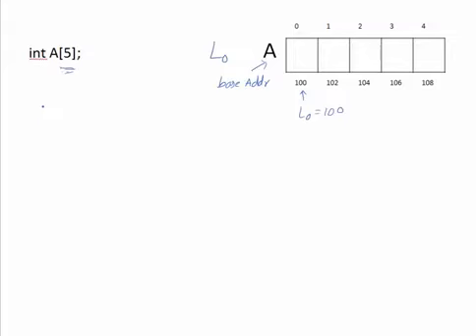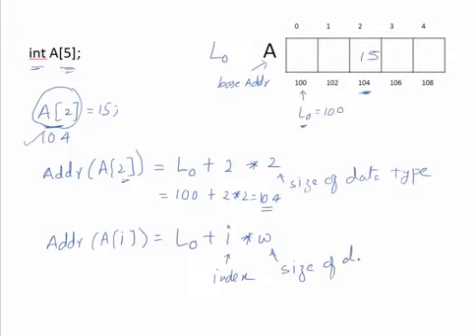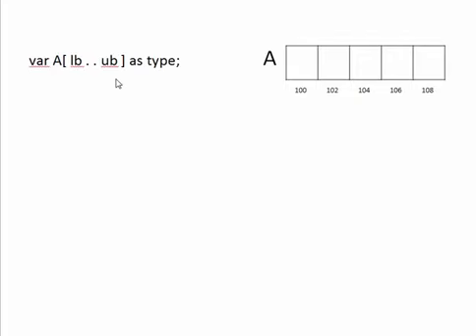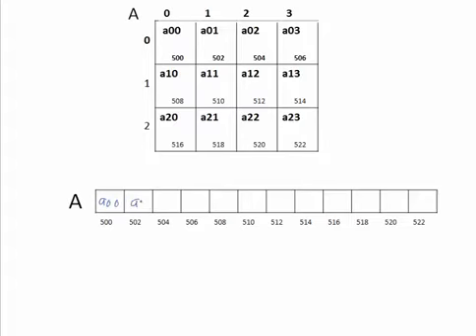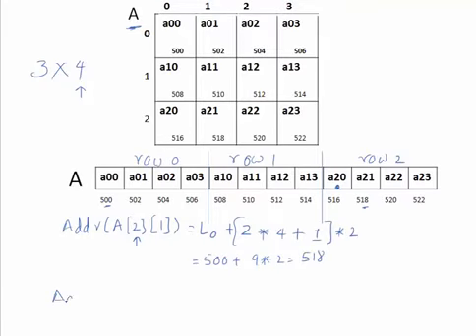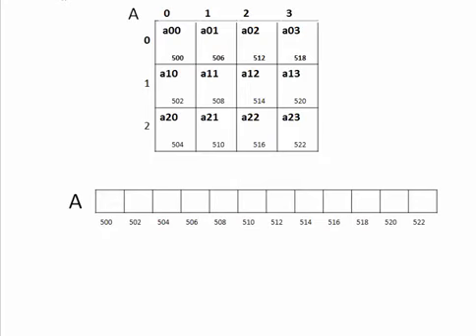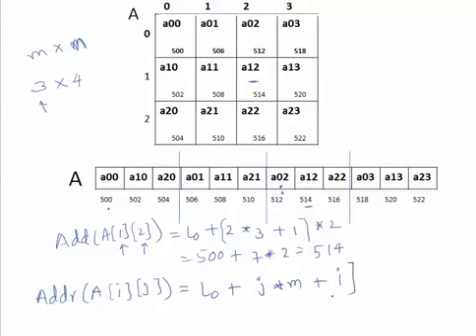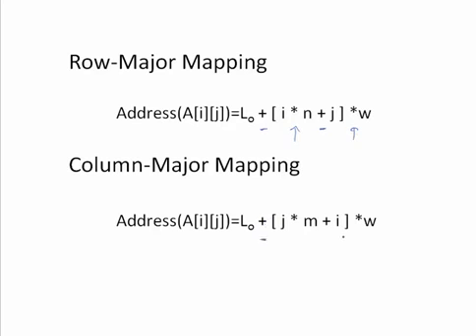Row -major & coloumn major mapping